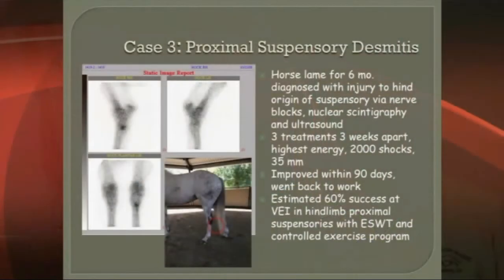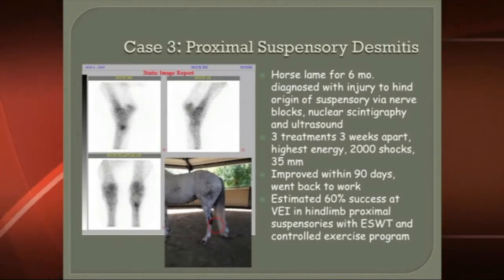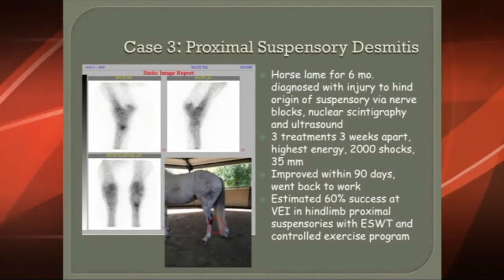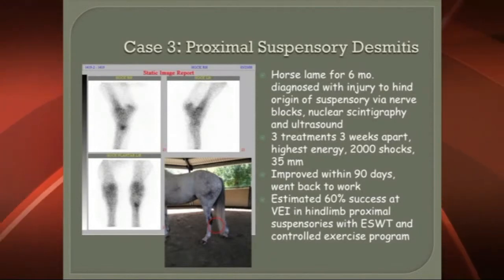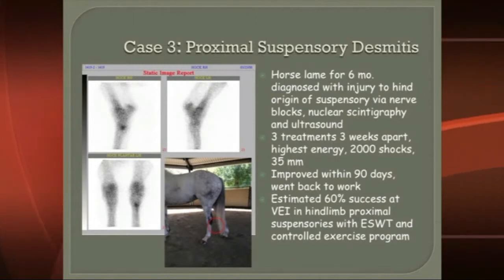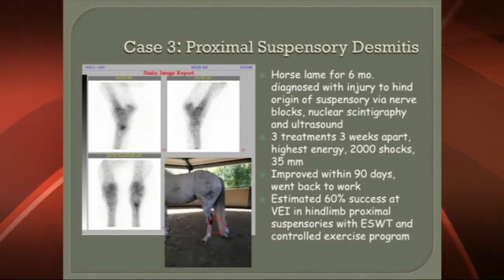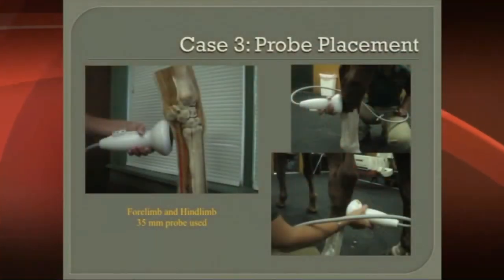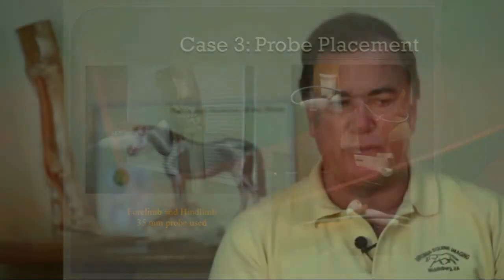VersaTron Shock Wave- Dr Kent Allen Proximal Suspensory Desmitis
VersaTron shock wave case study - Suspensory Desmitis